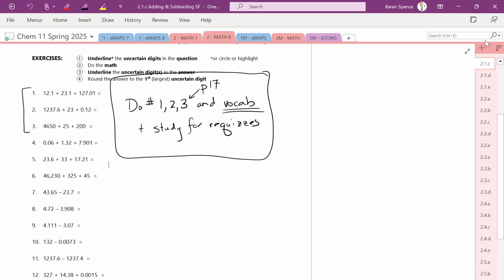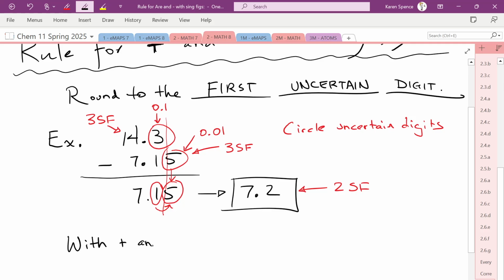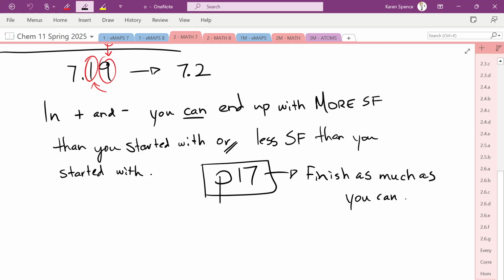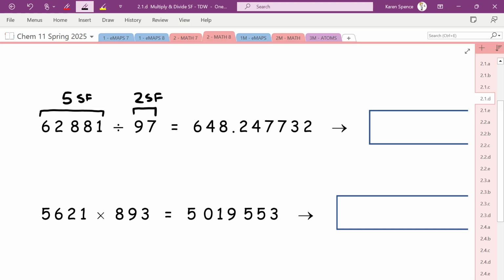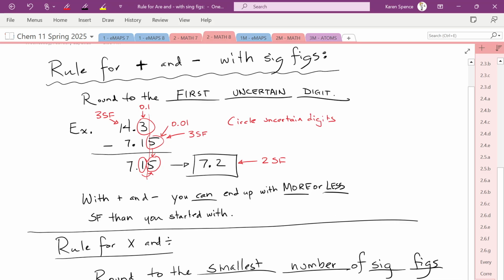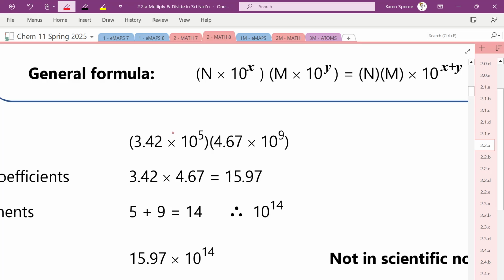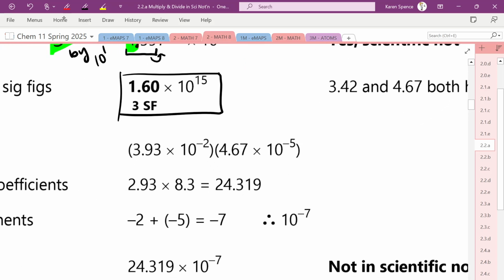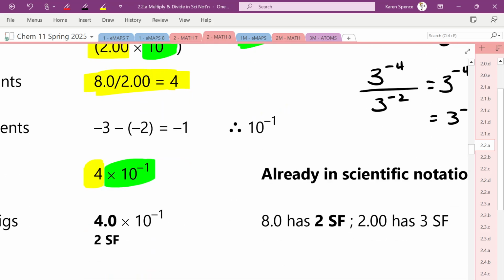2025-02-12 Review +/- rule for sig figs; Learn x and / rule for SF ; Mult & Div in Sci Not'n